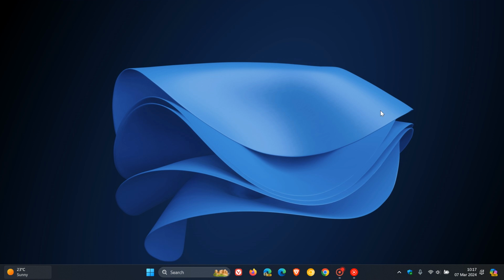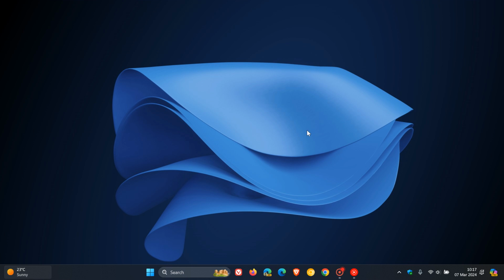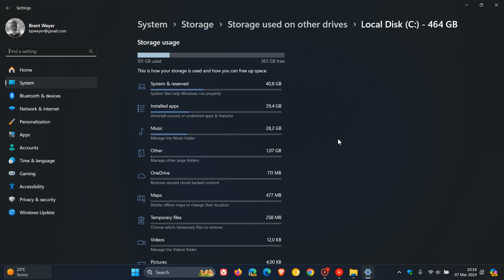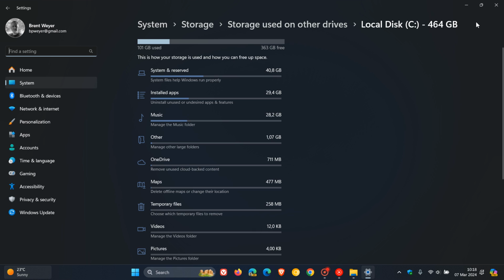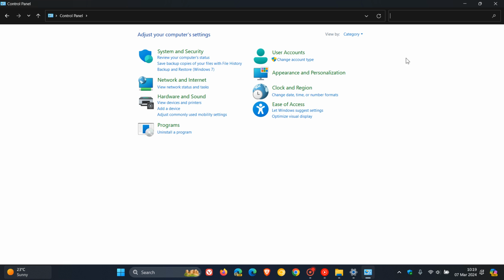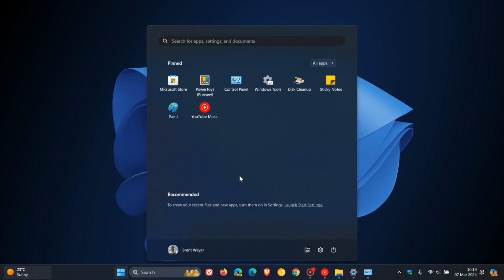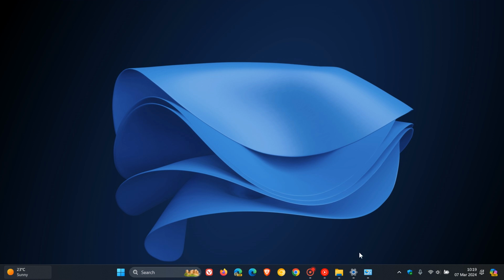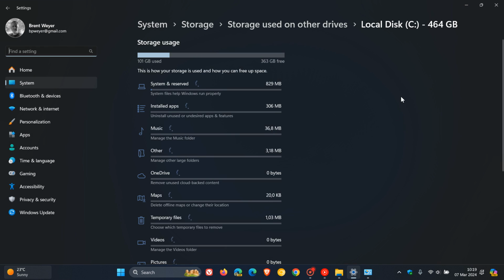In Windows 11 23H2 Disk Cleanup Can't be Accessed by Right Clicking on the C:\ drive Anymore